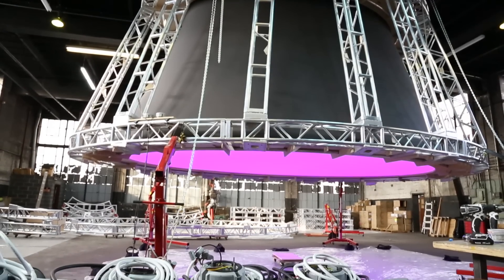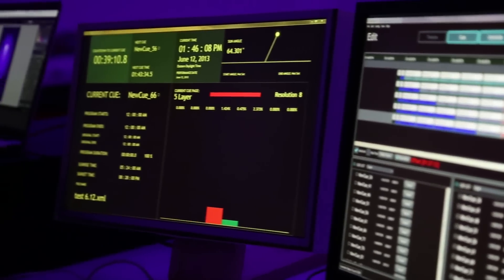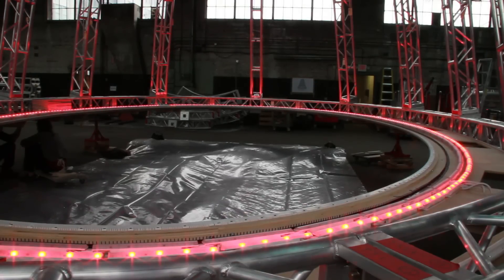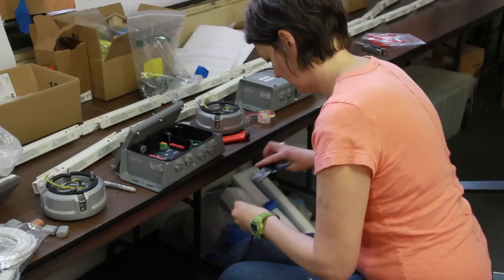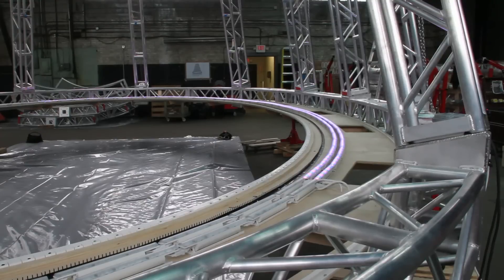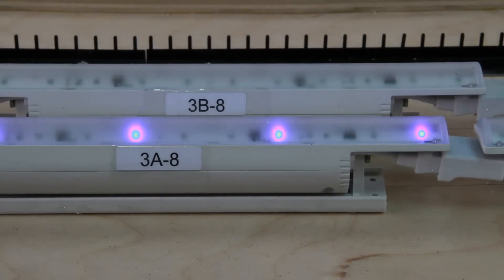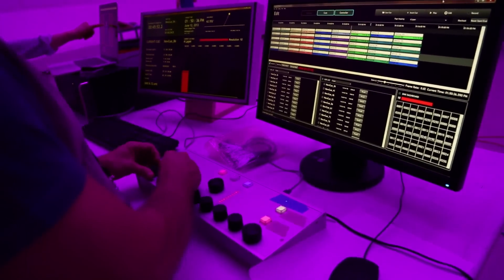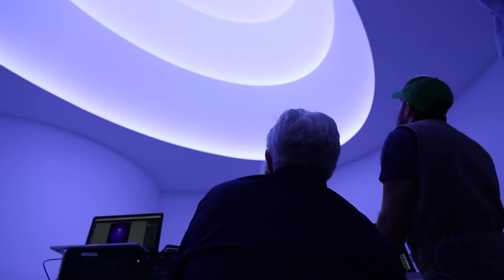The Lighting System in James Turrell's "Aten Reign" at the Guggenheim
Vance Stevenson, Former Head of Media Arts at the Guggenheim, and Brenda Gray, Lighting Assistant, describe the lighting system used in James Turrell's site-specific installation for the Guggenheim, Aten Reign.

Learn more and watch other behind-the-scenes videos on the free Guggenheim app

James Turrell is on view at the Solomon R. Guggenheim Museum June 21--September 25, 2013.

James Turrell is organized by the Solomon R. Guggenheim Foundation, New York, in conjunction with the Los Angeles County Museum of Art and the Museum of Fine Arts, Houston.

The Leadership Committee for James Turrell is gratefully acknowledged for its generous support, including Lisa and Richard Baker, Pace Gallery, Almine Rech Gallery, Fundación Almine y Bernard Ruiz-Picasso para el Arte, 425 Park Avenue/Simone and David W. Levinson, and those who wish to remain anonymous.

Additional support is provided by the Affirmation Arts Fund.